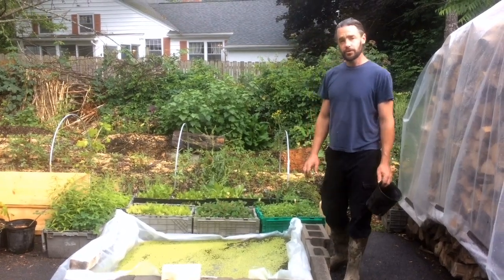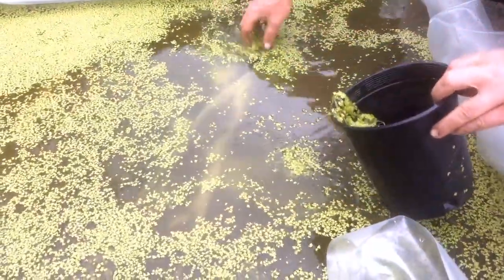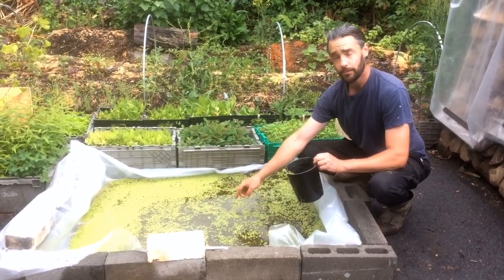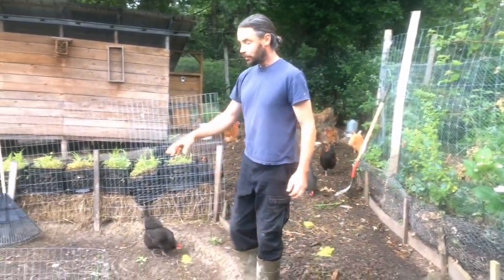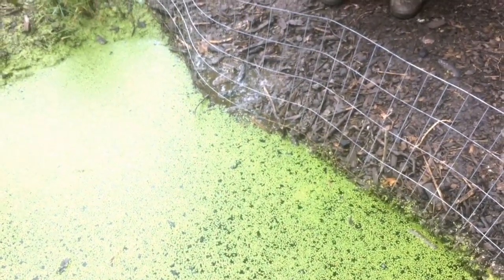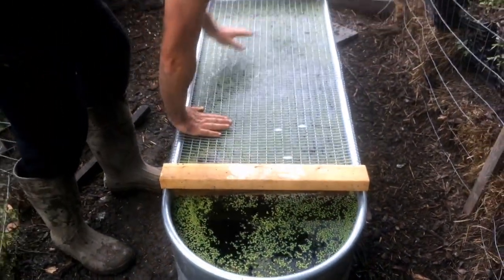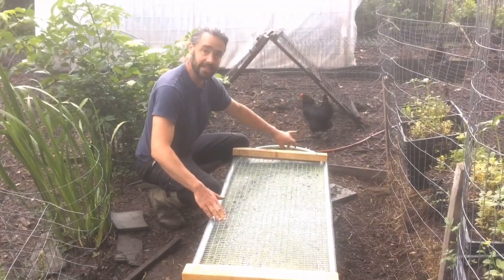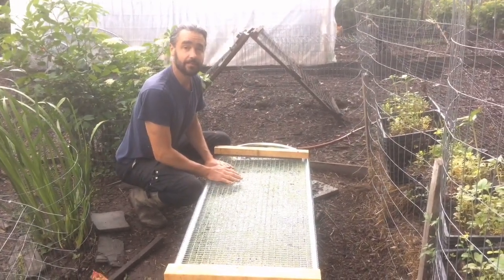Duckweed: Growing Experiments Continue!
We're experimenting with a number of ways to grow high quality feed for our chickens using as little embodied energy and cost as possible, and duckweed is proving to be a very exciting possibility.  In this video I'm showing 3 different ways we are currently working with producing duckweed for our hard working friends.  If we can refine and deepen the design, hopefully we can produce enough to be able to actively dehydrate large amounts to then store for winter use for them.  But that's a bit down the road for sure!

Happy growing!